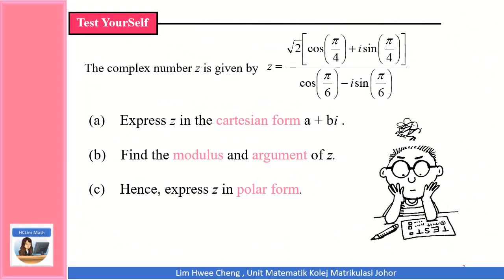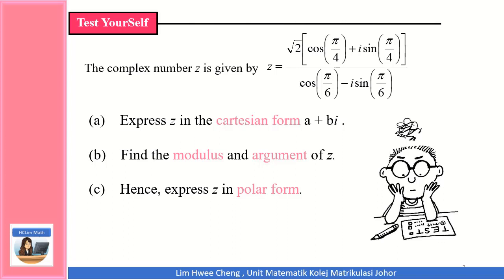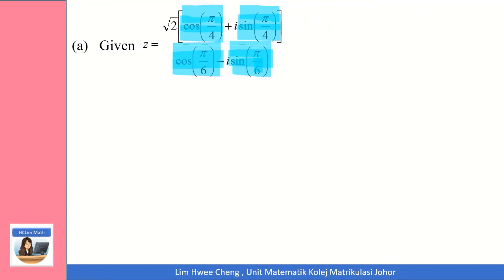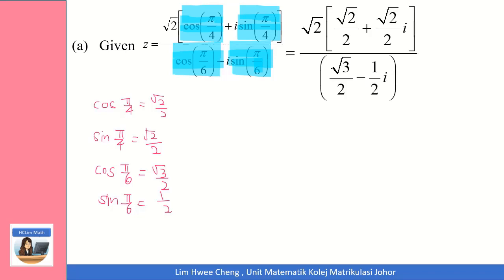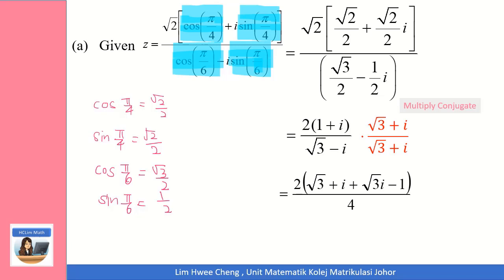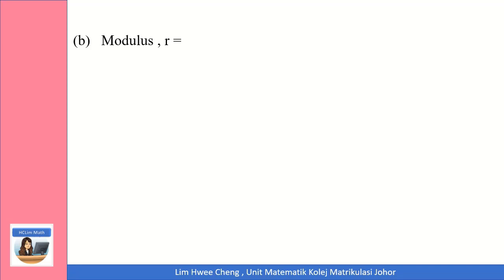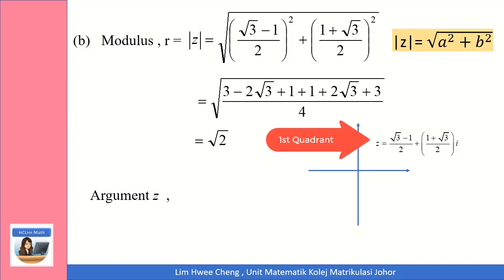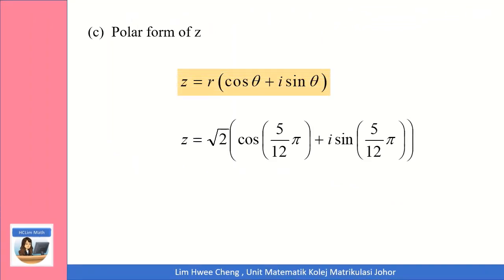Test MYself Solution Steps for ComplexNumbers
Please self check your answer based on this video.